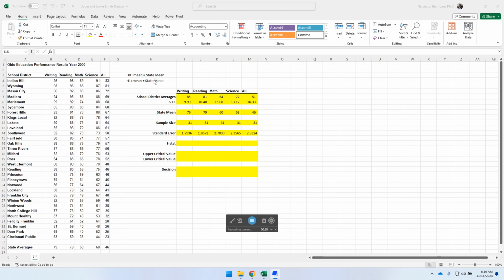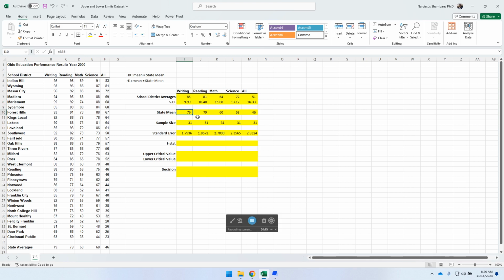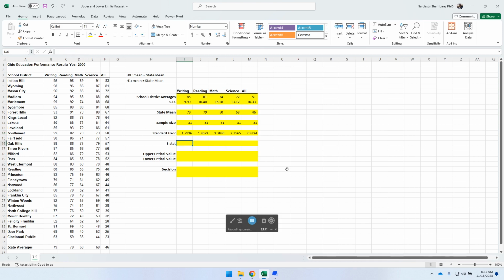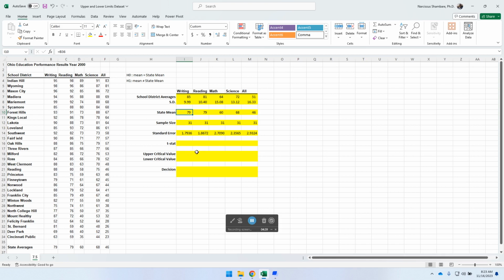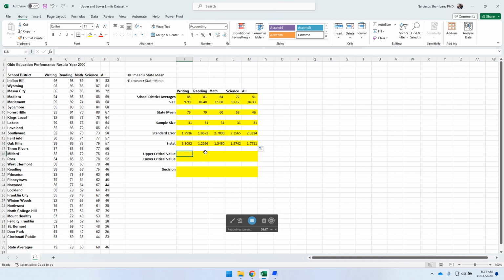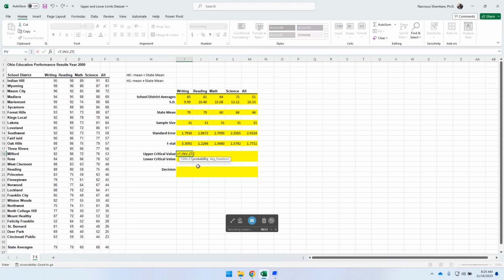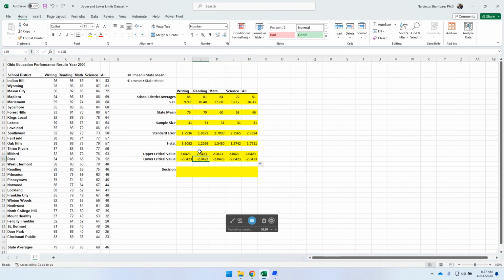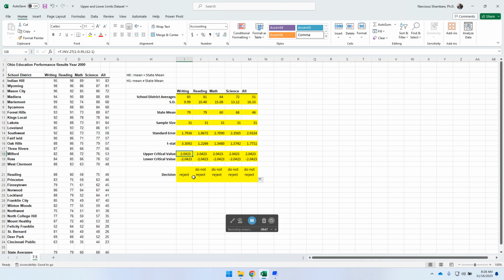Hypothesis Testing Using t-statistics and Critical Values in Excel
Hypothesis testing using t-statistics and critical values is a statistical method employed to assess the validity of a hypothesis about a population parameter when the sample size is small or when the population standard deviation is unknown. In this approach, a t-statistic is calculated by comparing the difference between the sample mean and the hypothesized population mean, scaled by the standard error of the mean. Excel can be a powerful tool for conducting such tests, as it provides functions like T.TEST and T.INV. Two-tailed tests involve comparing the absolute value of the t-statistic to a critical value from the t-distribution at a specified significance level, typically 0.05. If the calculated t-statistic falls beyond the critical value, the null hypothesis is rejected. Excel simplifies this process by allowing users to input sample data and obtain relevant statistics, facilitating informed decisions about accepting or rejecting a hypothesis based on the comparison of t-statistics and critical values.